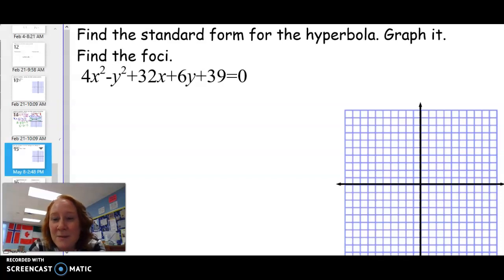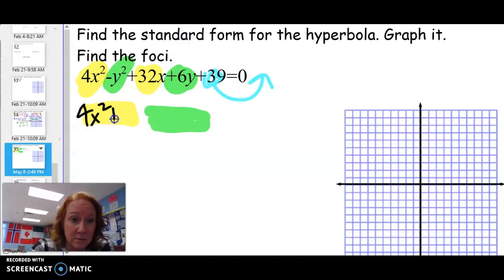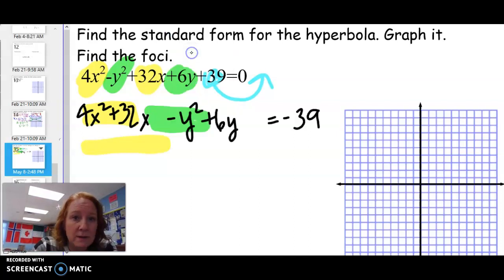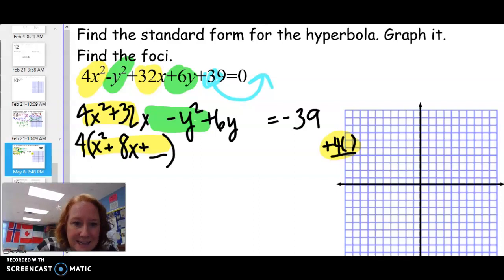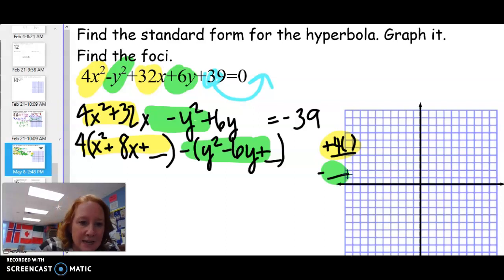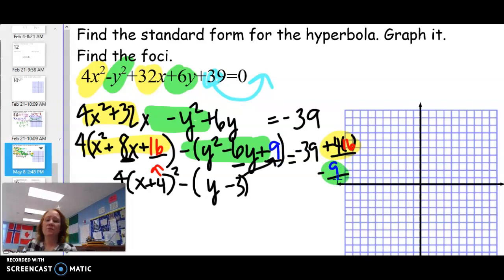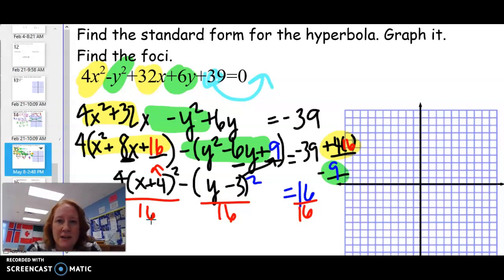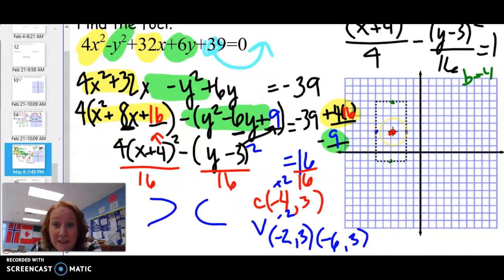Hyperbolas and Completing the Square